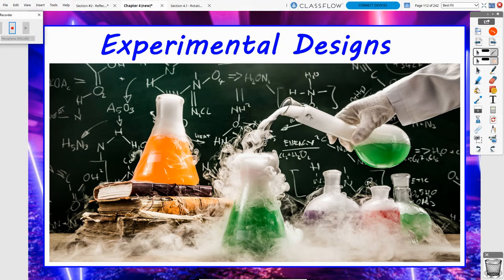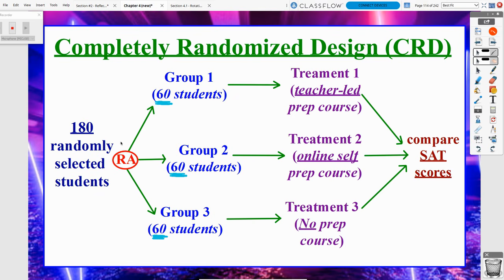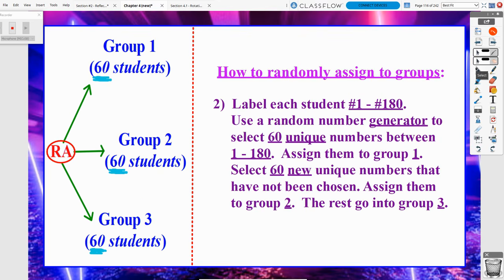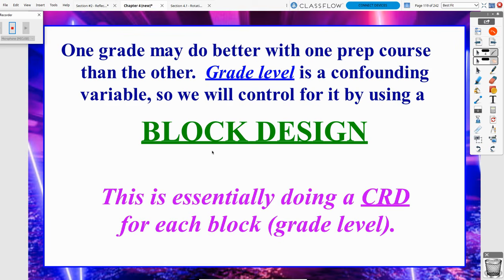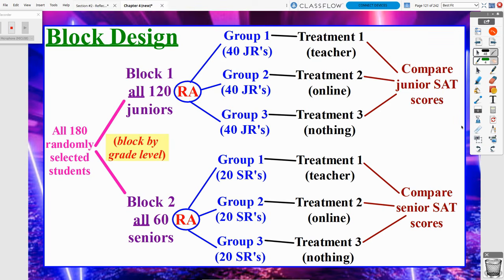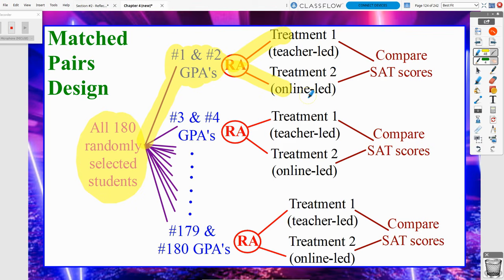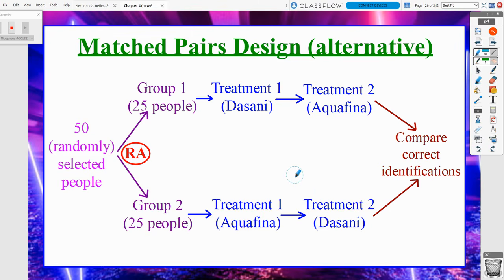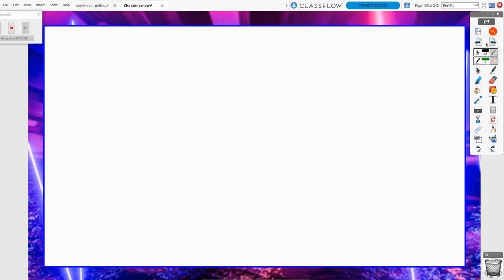AP Statistics: Chapter 4, Video #6 - Experimental Designs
In this video, you will learn about:
1) completely randomized designs (CRD)
2) block designs
3) matched pairs design